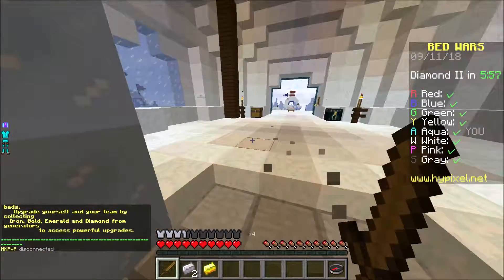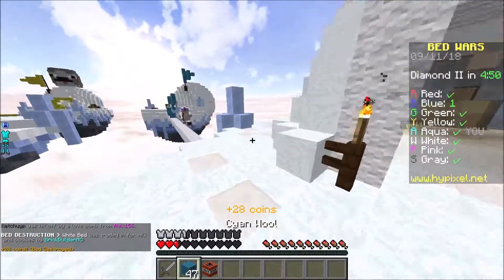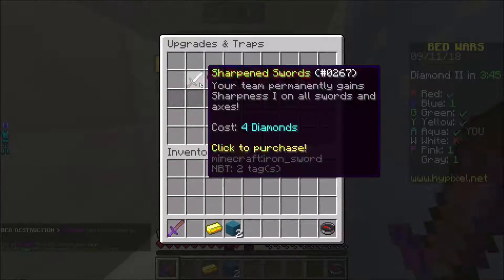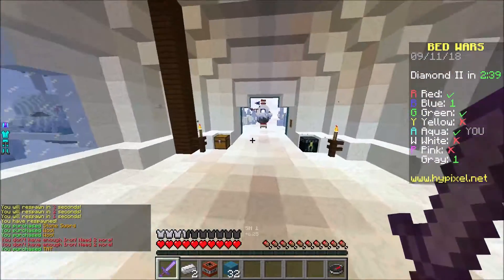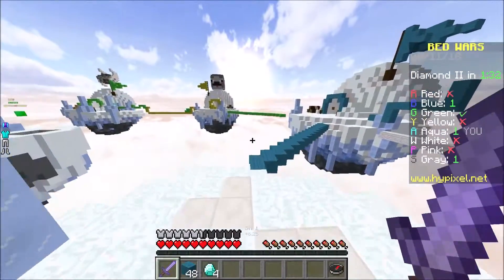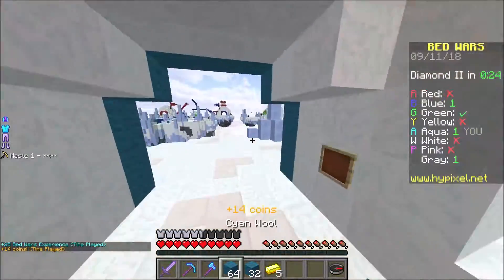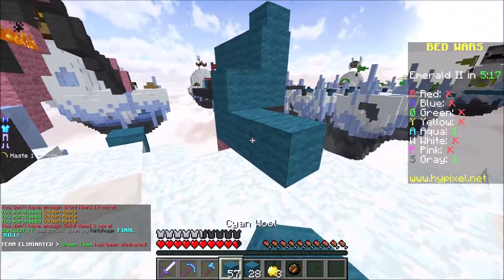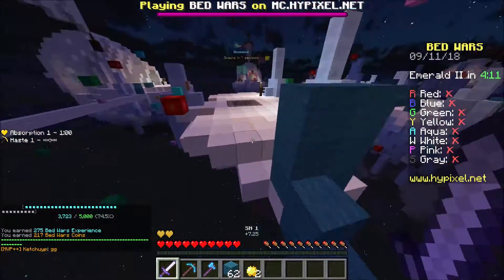KILLING A CHEATER (Minecraft Bedwars)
KILLING A CHEATER in Minecraft Bedwars!

Come play!
IP ➡ mc.hypixel.net

➕ Follow my Google Plus!

Support!
💲 Become a YouTube Member here!